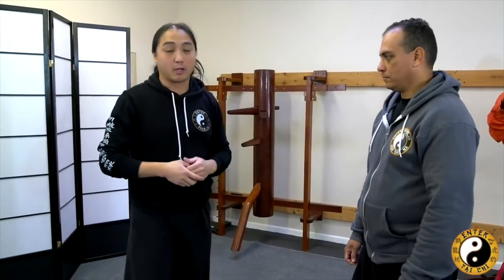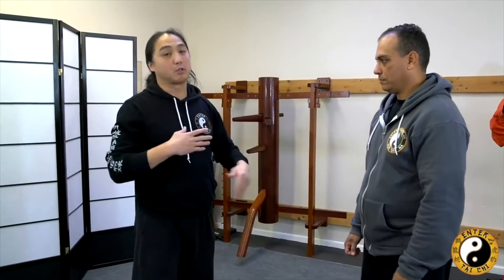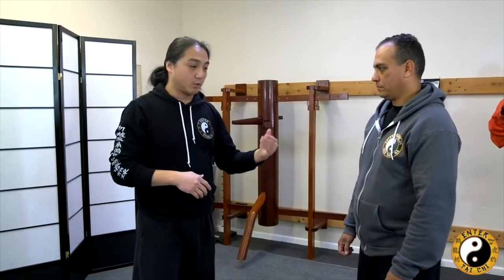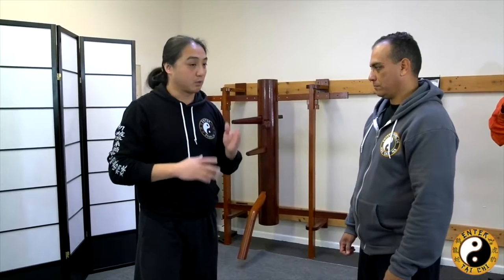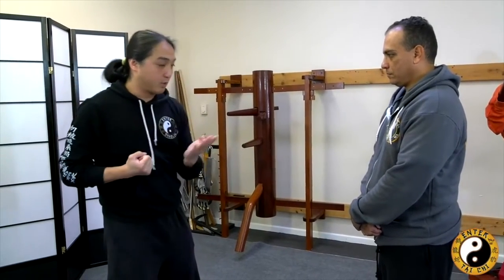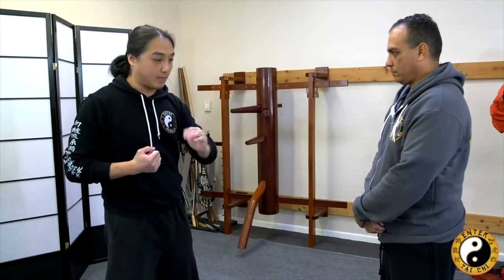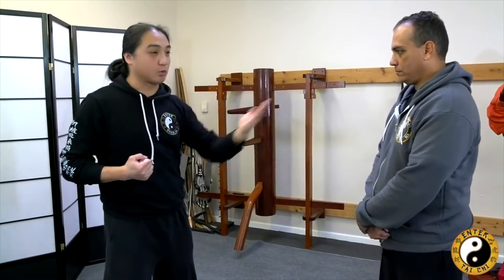Wing Chun Wisdom | Using The Spiral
In this short clip Sifu Phu talks about using the spiral in Wing Chun.

To join Enter Shaolin and get full access to all of our training go

About us:

We teach Ngo Dac Na a system of energy & physics principles that can be applied to any style to enhance it as these principles make size, strength and age a non issue. It's all about chi and the physics of the body. These principles can be used solo or with your favorite style. We teach Qigong, Tai Chi, Chin Na, Wing Chun, C.O.R.E. Training, Ground Fighting and Women's Self-Defense all filtered through the NDN principles created from Sifu Phu Ngo and his family's teachings.

Sifu Larry Rivera and Sije Jamie Pelaez created Enter Shaolin as a labor of love to be able to bring Sifu Phu’s great teachers to those around the world.

We have people all the time asking where they can get a jong, our clothes or other things we use and recommend.

Got questions?